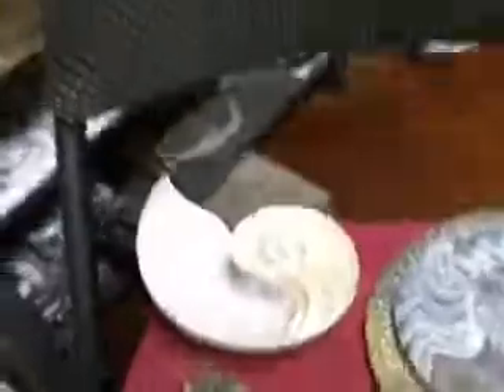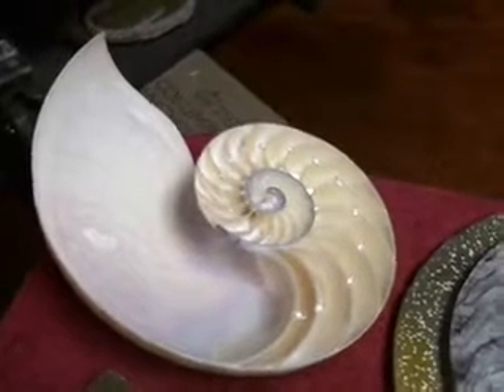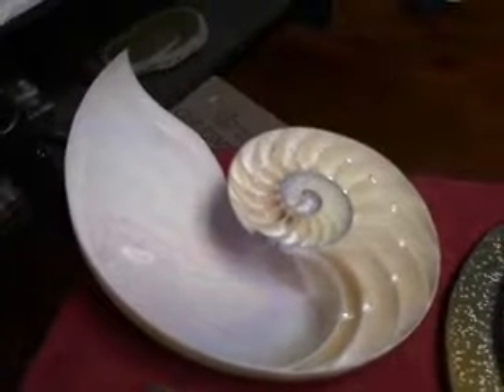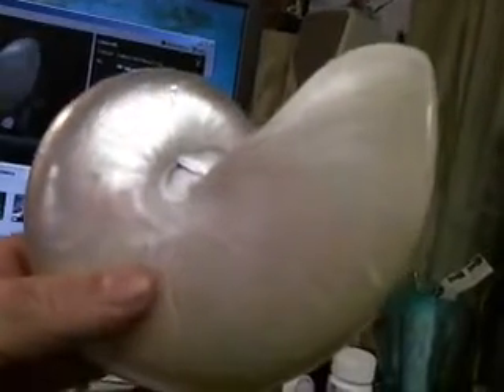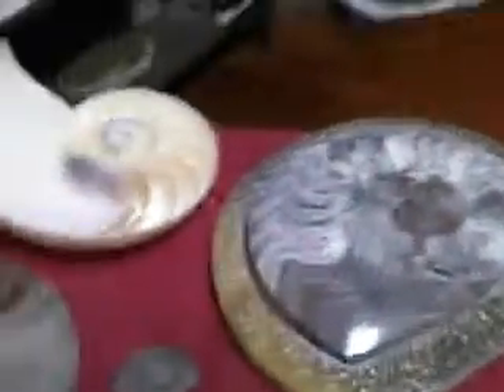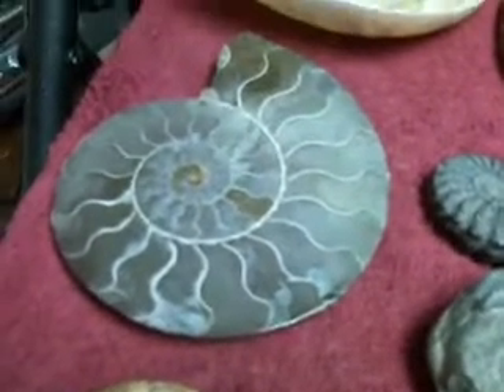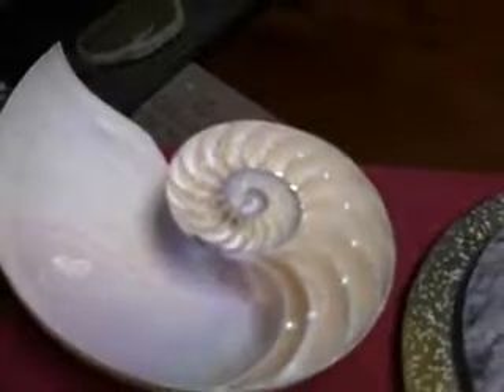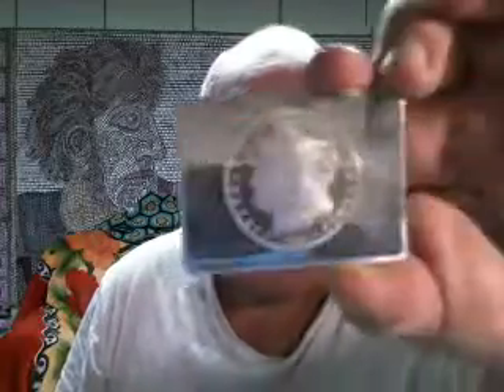CONTEST IT MUST BE FRIDAY SILVER CONTEST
LET ME KNOW THE COST OF FIXING BOTH MOTHERS CAR AND MY TRUCK